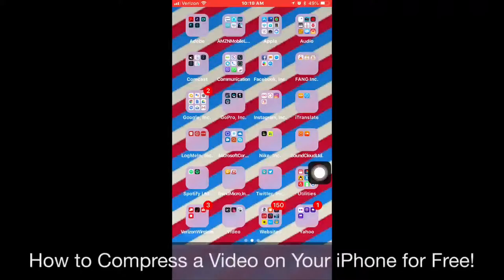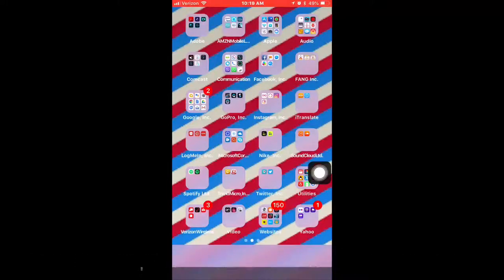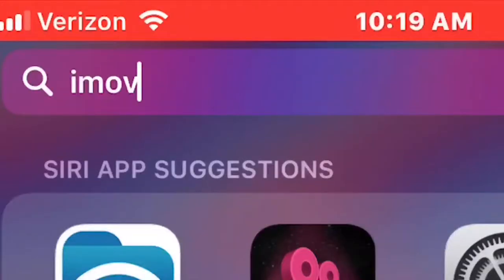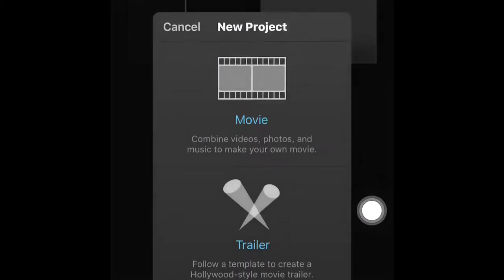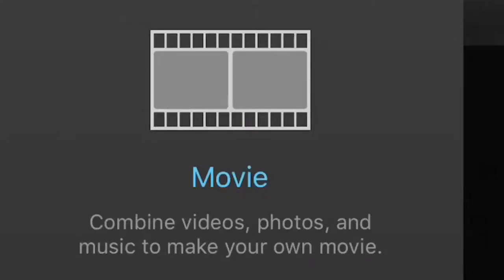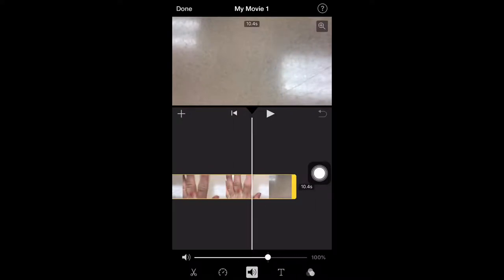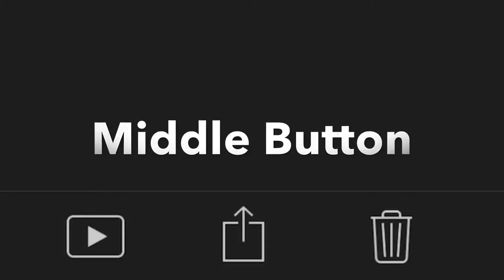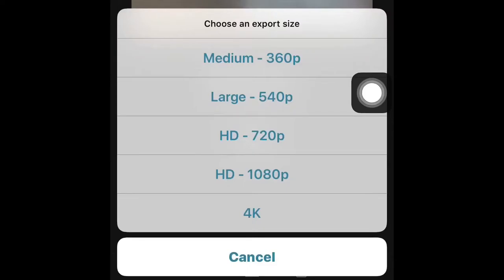How to Compress a Video on an iPhone for Free!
How to make a video file smaller on your iPad, iPhone or iPod touch!

Some examples of why you’d want to do this would be:

File limits on websites,

Emailing a friend a video that’s too large to send, and, depending on your setup, may ask for an alternative method, like Apple’s Mail App suggests Mail Drop and Gmail suggests sharing through Google Drive,